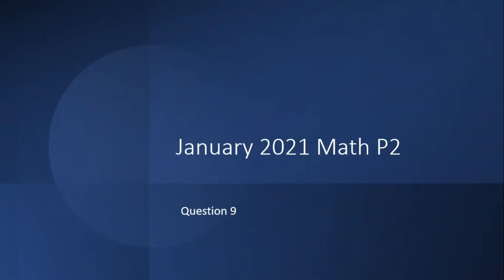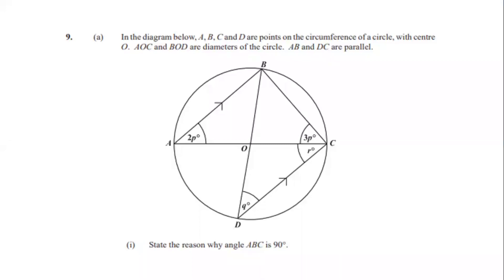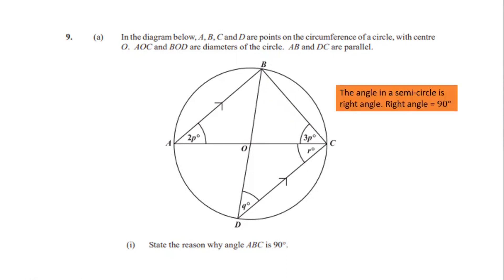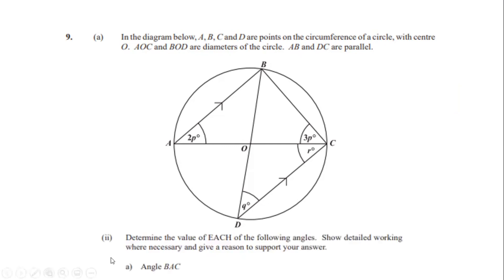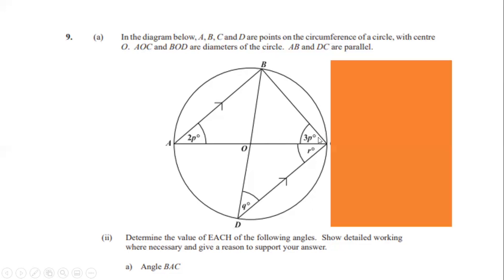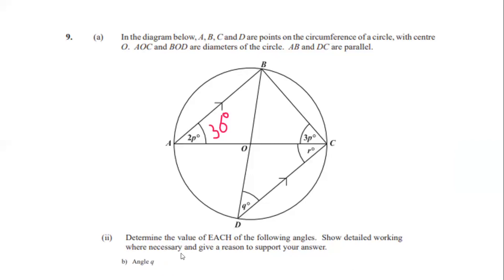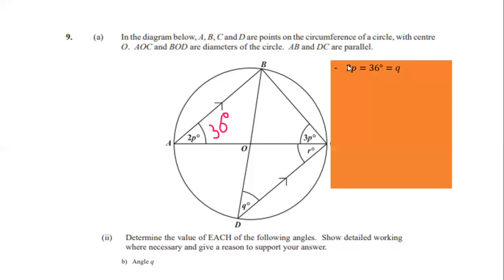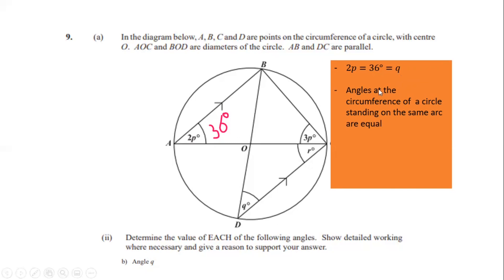CXC (CSEC) Math Paper 2 | January 2021 Question 9